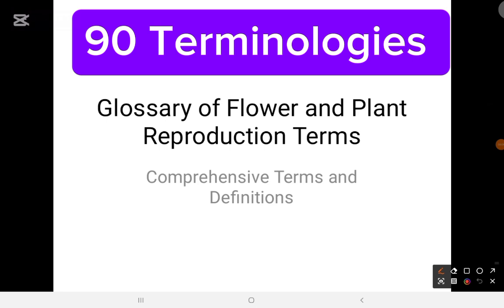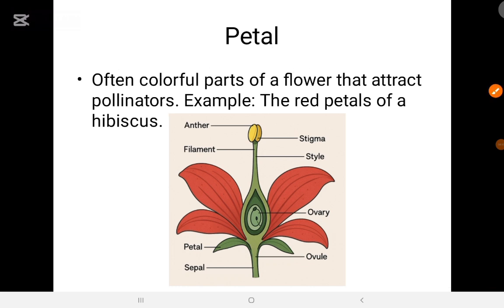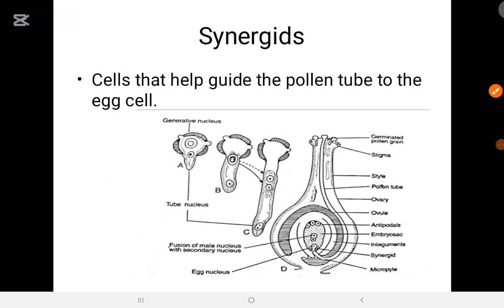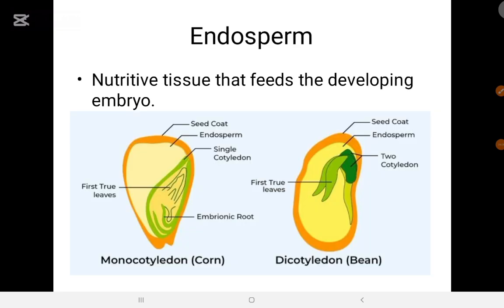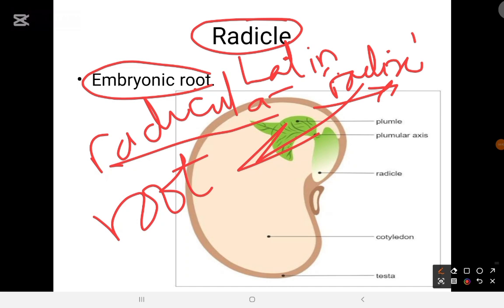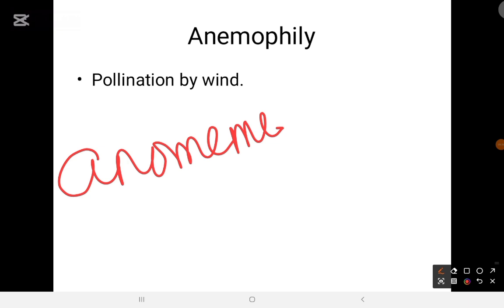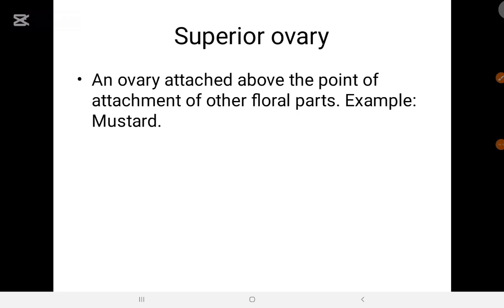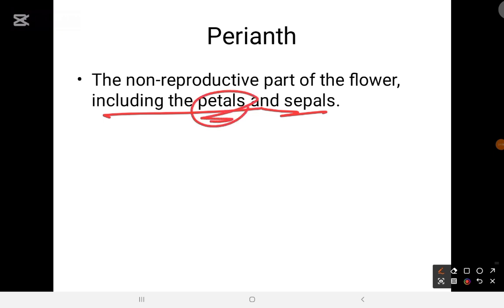90 Terms associated with Plant Reproduction, Pollination, Fertilization, fruit formation, and seed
90 Terms associated with Plant Reproduction, Pollination, Fertilization, fruit formation, and seed etc